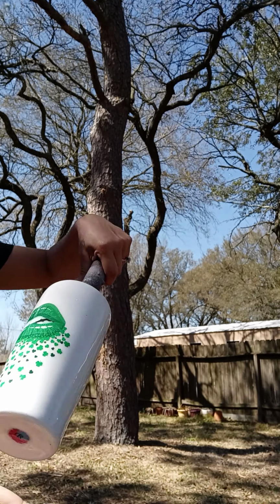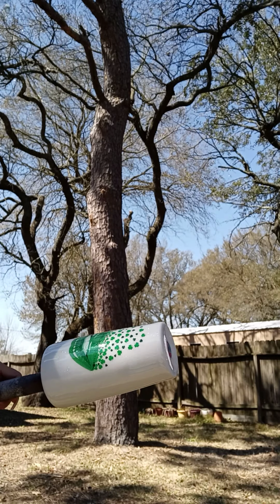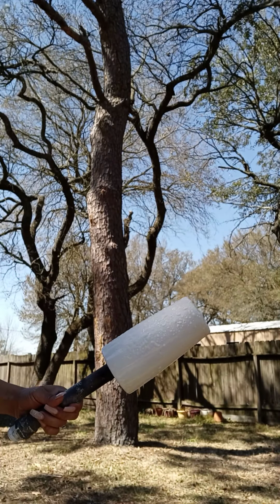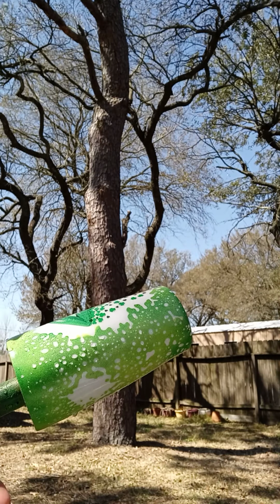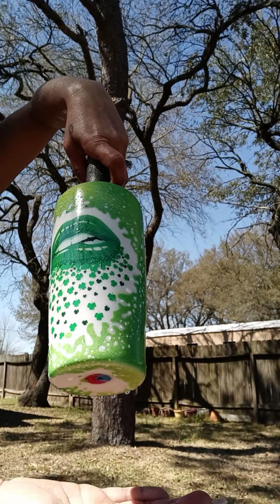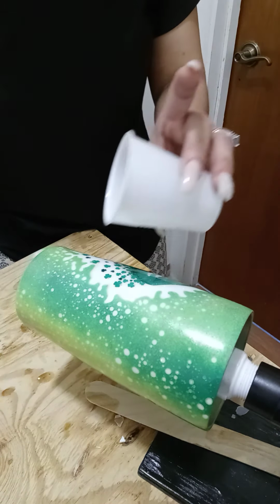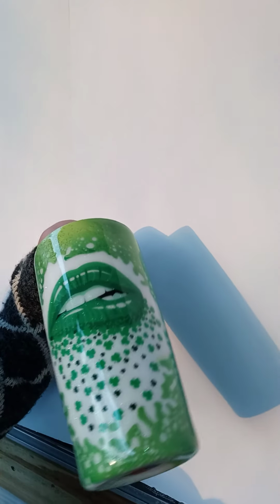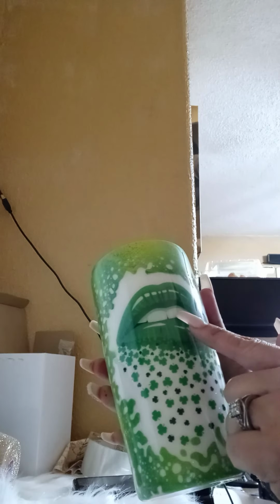powerwash tumbler over epoxy